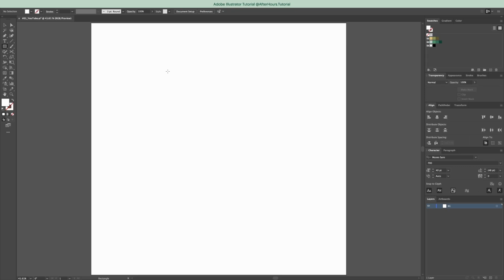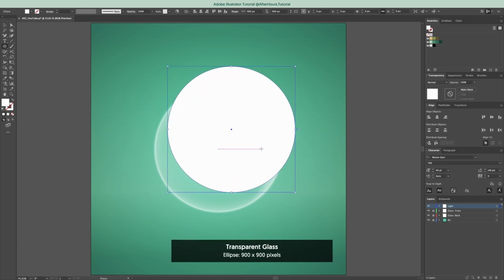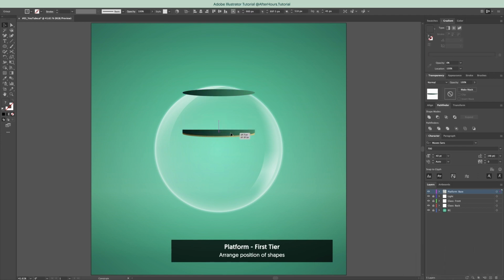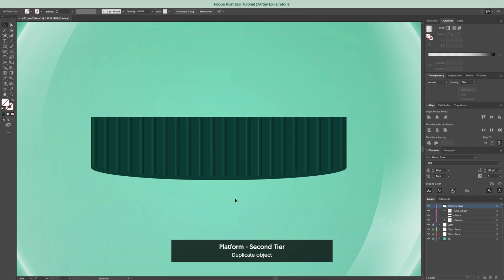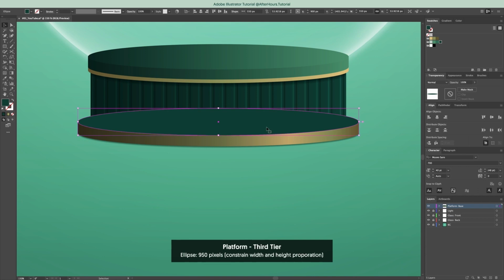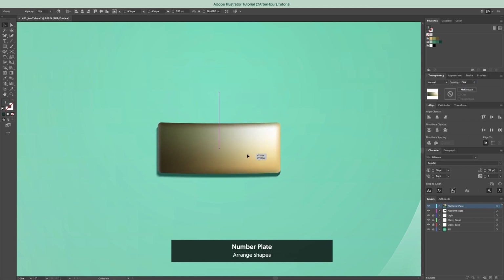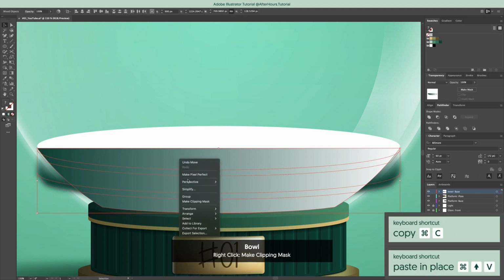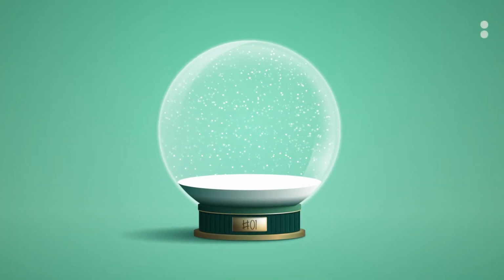Step By Step Tutorial: Crystal Glass Globe (Vector Illustration)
Happy weekend everyone! In today's tutorial, we'll learn how to use adobeillustrator to create a Crystal Glass Globe vectorillustration.

Introduction
00:00   Welcome to After Hours Tutorial
00:12   Artboard Size
00:15   Colour Palette

Tutorial Step 1 - Gradient Background
00:19   How to Create Gradient Background

Tutorial Step 2 - Transparent Glass
01:55   How to Create Transparent Glass

Tutorial Step 3 - Platform
05:20   How to Create 3D Platform (First Tier)
07:50   How to Create 3D Platform (Second Tier)
12:55   How to Create 3D Platform (Third Tier)

Tutorial Step 4 - Number Plate
15:58   How to Create Number Plate

Tutorial Step 5 - Bowl
19:09   How to Create 3D Bowl

Tutorial Step 6 - Speckled Effect
22:44   How to Create Speckled Effect